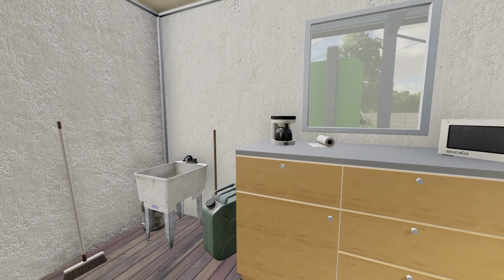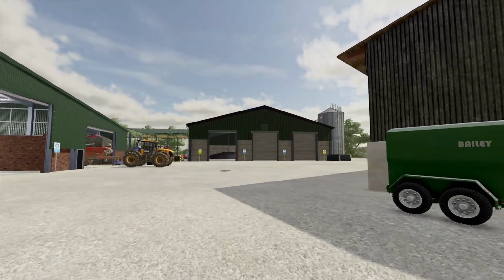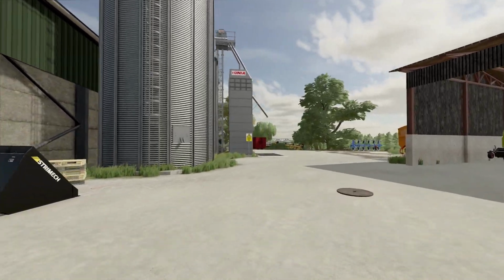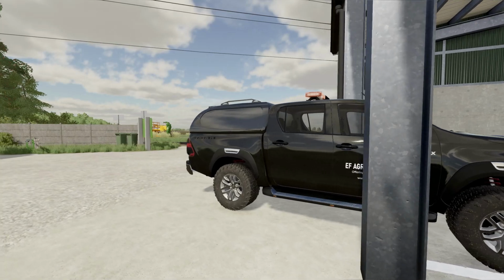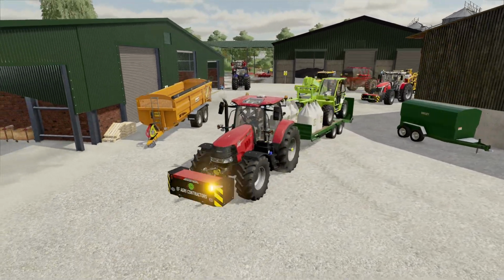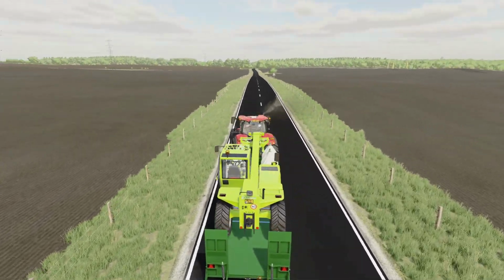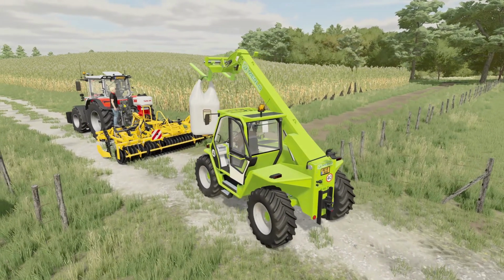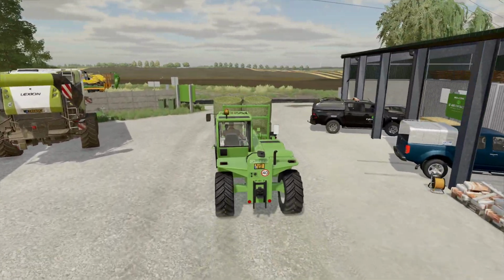Contract Drilling & Our Own Drilling ! | EF Agri Contractors Ep1 | Farming Simulator 22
The Official Elite Farming YouTube Channel Bringing You Farming Simulator On PC - Videos | Multiplayer | Live Streaming + More

The platforms I usually use on my channel are mainly PC, Sometimes maybe other video content.

PC Specs -
PC Specialist 2019 / Upgraded Jan 2022
1TB SSD Primary - 2TB SSD Secondary
PSU: 750W
GPU: Nvidia GeForce RTX 3060
CPU: AMD Ryzen 7 3700X 8-Core Processor
Memory: 16 GB RAM (15.94 GB RAM usable)
Current resolution: 3840 x 2160, 60Hz
55Inch HDMI HD/4K Monitor

Please note: If you wish to get intouch or comment please use the YouTube comments or Discord, Thank You !